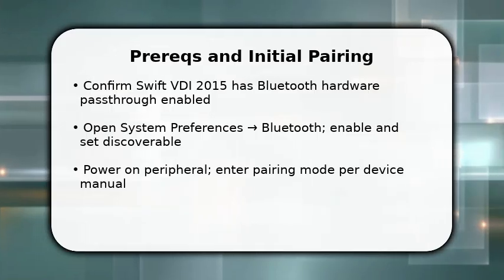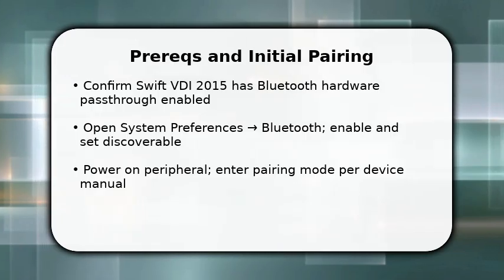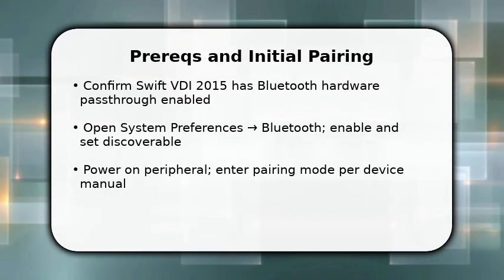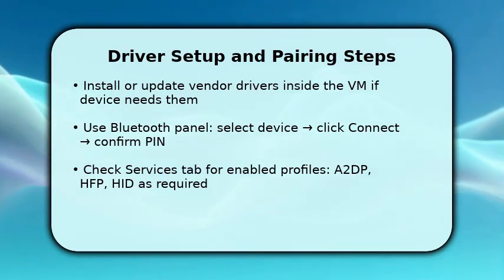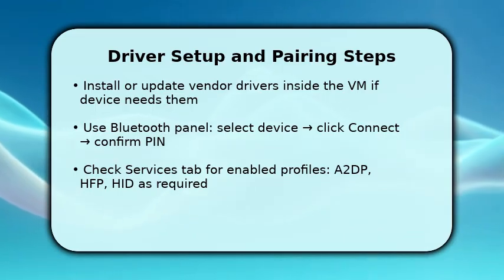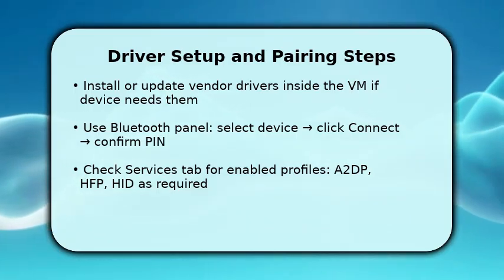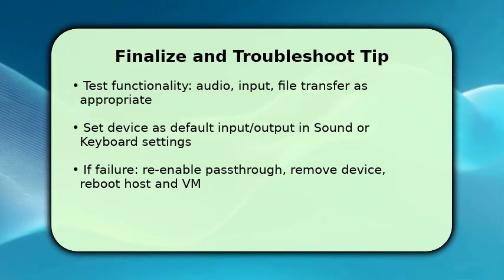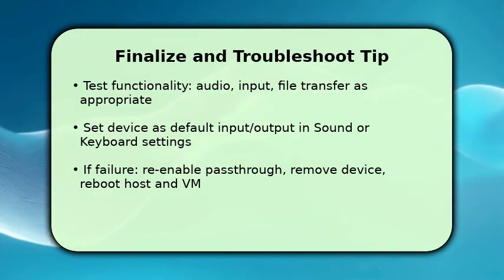How to Connect Bluetooth in Swift Vdi 2015 (full Guide)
How to Connect Bluetooth in Swift Vdi 2015 (full Guide) | 🔒 Surfshark VPN Deal — Stay private and secure. $1.99/mo + 3 Months Free ▸

Dive into the world of Swift programming as we guide you through connecting Bluetooth devices in iOS applications. This comprehensive tutorial from VDI Tech Hub, released in May 2015, covers essential steps and best practices for establishing a seamless connection using Apple'dicts latest APIs at that time.

Swift, Bluetooth connectivity, iOS development, VDITechHub, connect Bluetooth Swift, Apple API integration, wireless communication in apps, swift programming guide for iOS, bluetooth connection tutorial swift vdi 2015, how to use bluetooth with swift